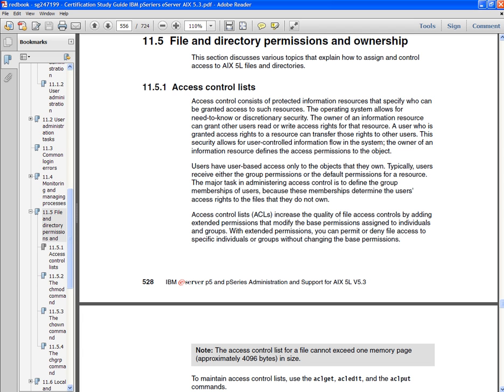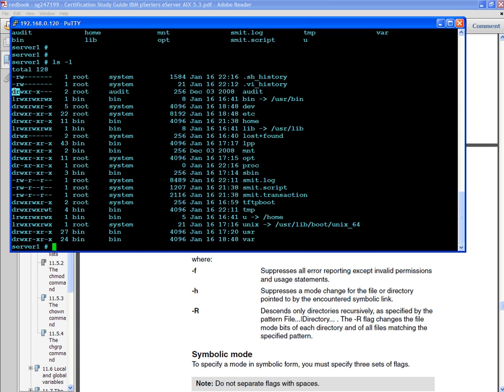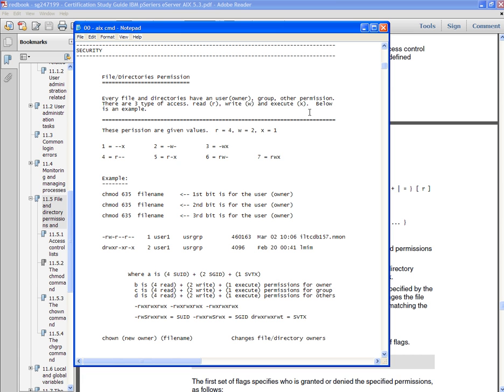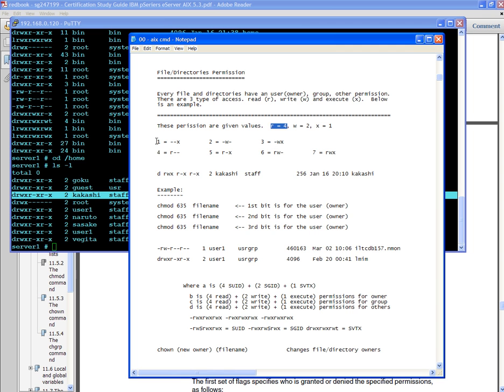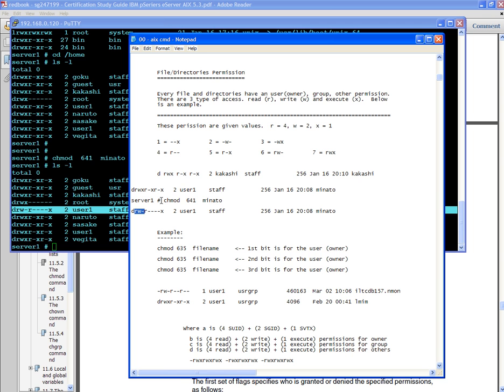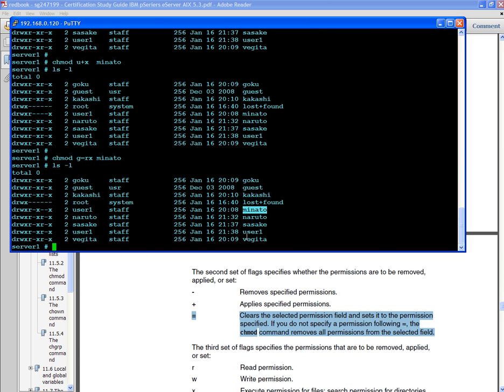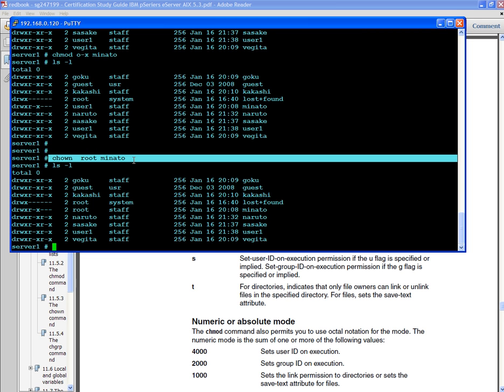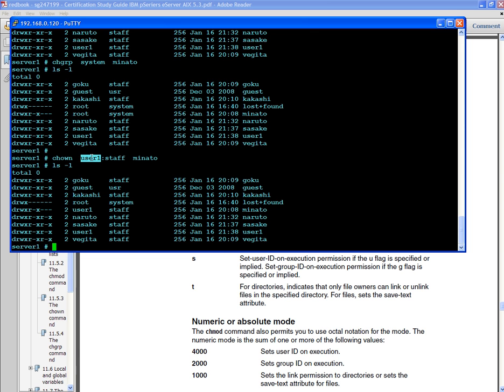AIX Course CH 11-5 Permission